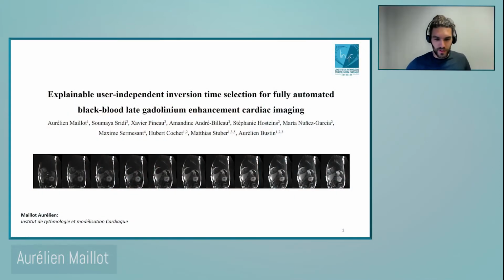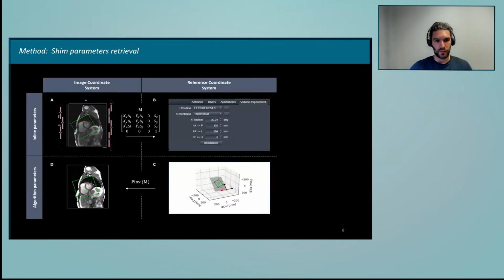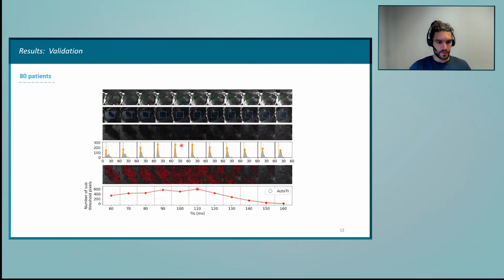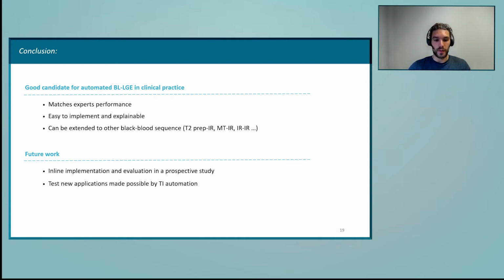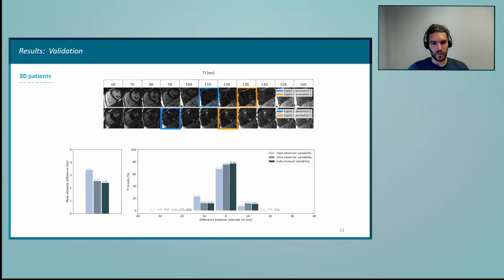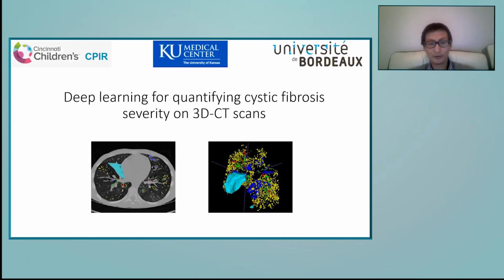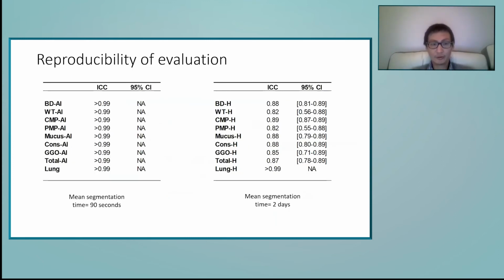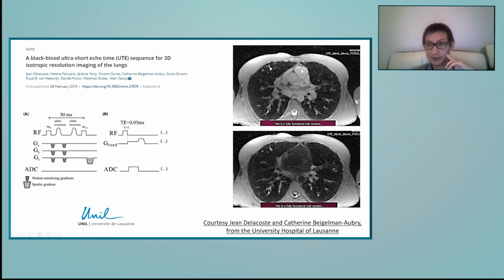Cardiac Imaging -Journal Club October 22 2021